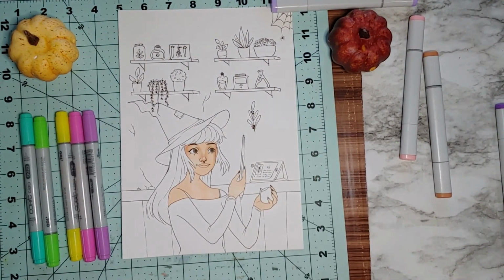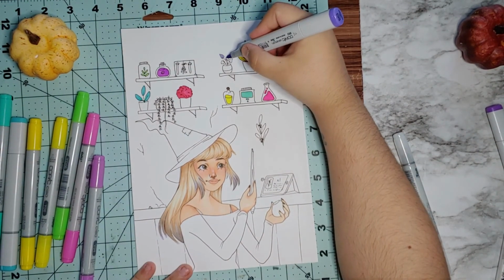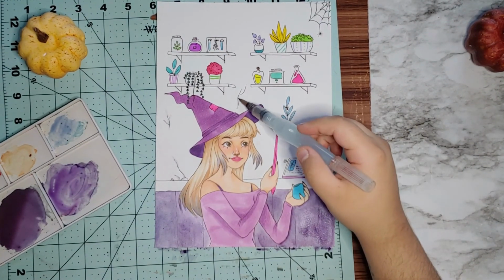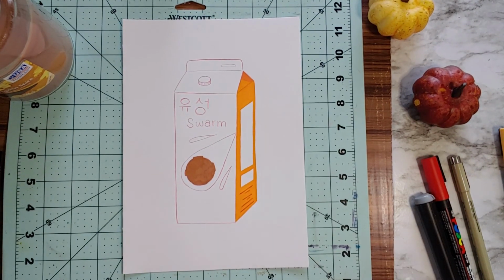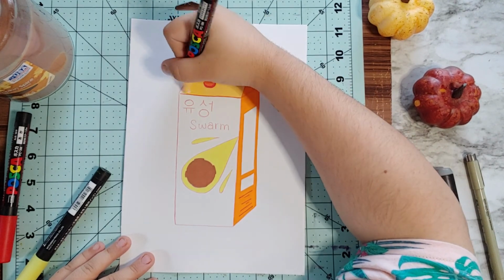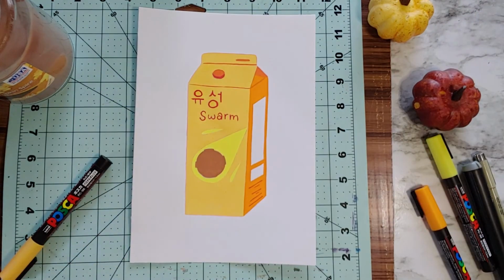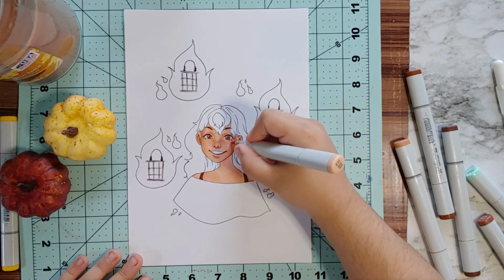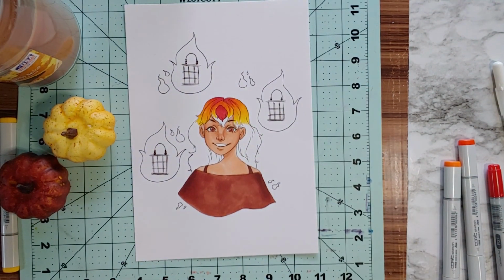Neon Apothecary and Lots of Fire | Inktober Day 23, 24, and 25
Hey y'all! I've got some mixed feelings about today's illustrations!  Which ones your favorite?
Are you guys close to finishing inktober? Let me know below!